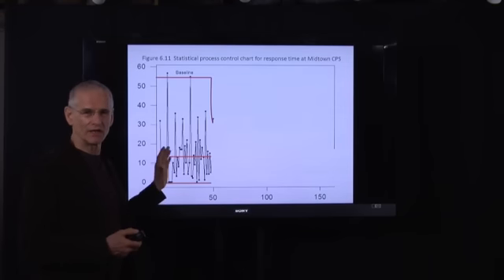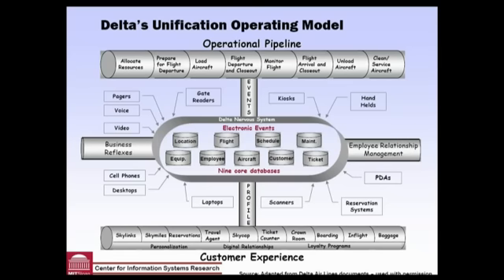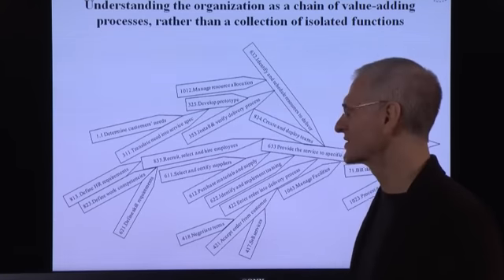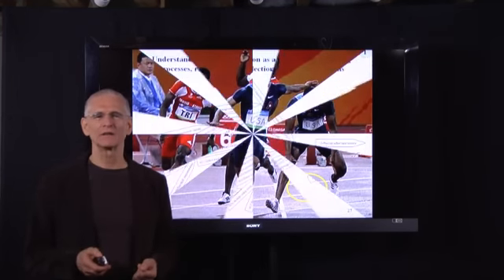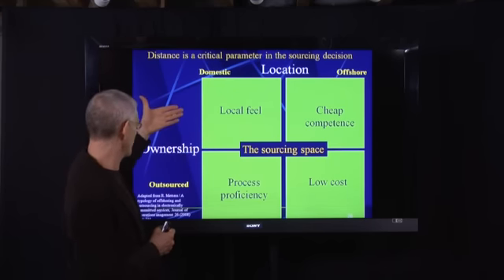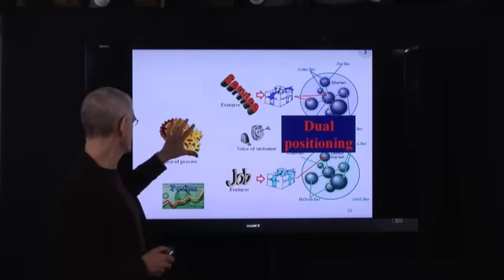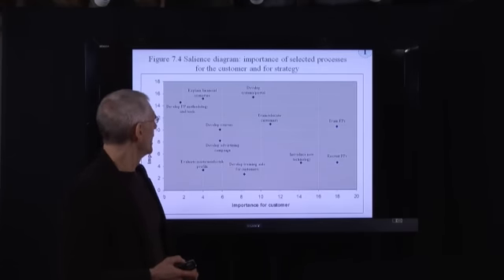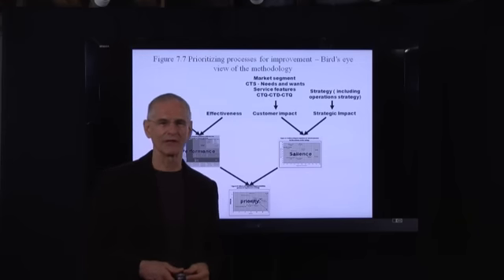V0005 PARTE 2 Complex Service Delivery Deploying complex services for maximum value creation